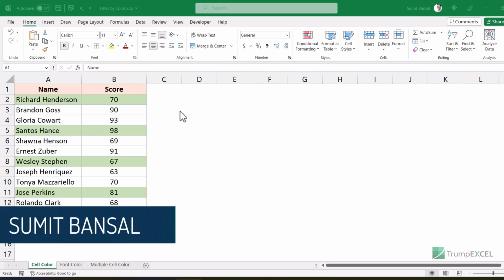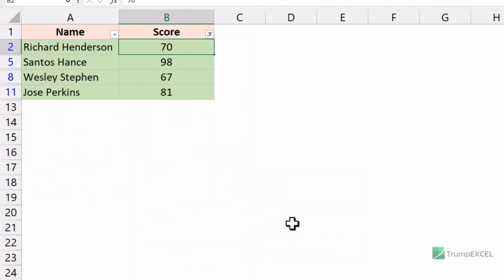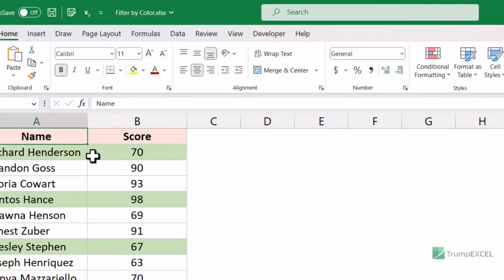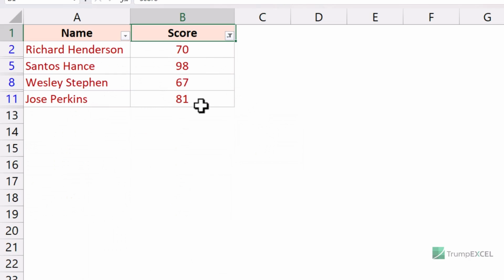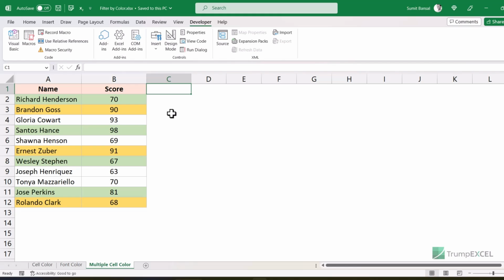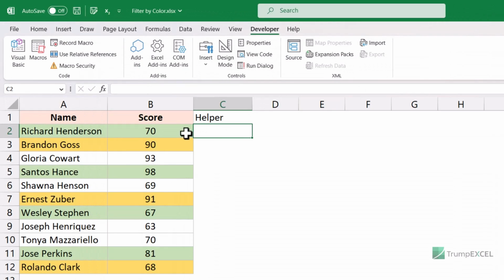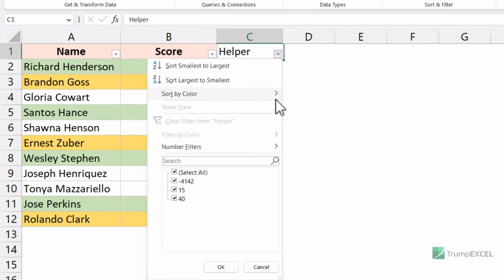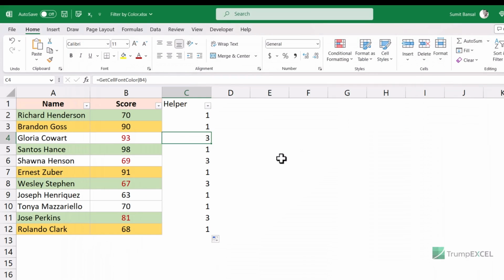How to Filter by Color in Excel (Cell Color or Font Color)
In this video, I will show you how to filter by color in Excel (where you can filter based on the cell color or font color, or both).

00:00 Intro
00:42 - Filter By Color Using Right-click Menu
02:22 - Filter By Color Using Column Filters
04:34 - Filter By Multiple Colors Using VBA Custom Function

I cover the following methods to filter based on color in Excel in this video:
- Using the Right-click menu options
- Using the Filter option in the Ribbon
- Creating a custom function to filter based on multiple colors in Excel

Below is the VBA code mentioned in this video:

Function GetCellColor(cell As Range) As Integer
GetCellColor = cell.Interior.ColorIndex
End Function

Function GetCellFontColor(cell As Range) As Integer
GetCellFontColor = cell.Font.ColorIndex
End Function